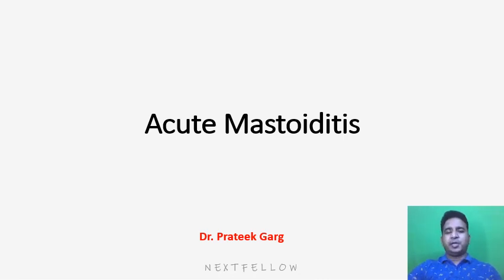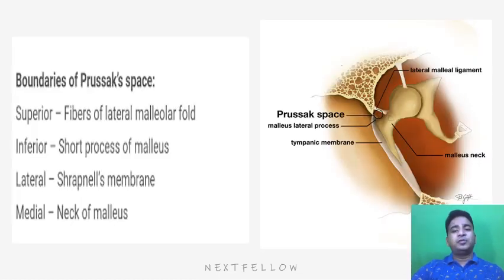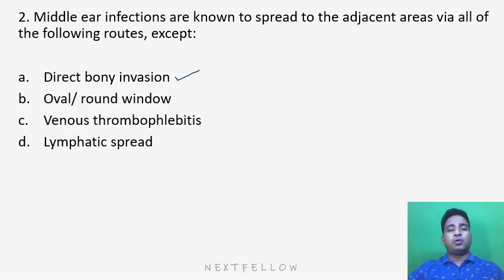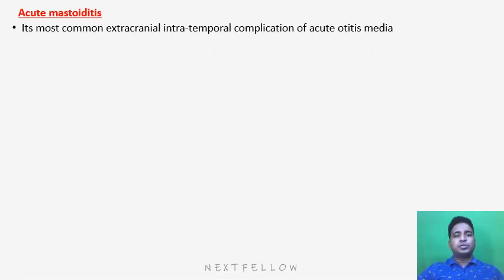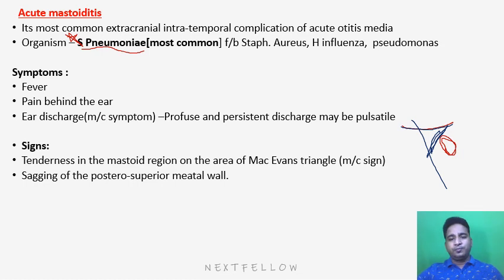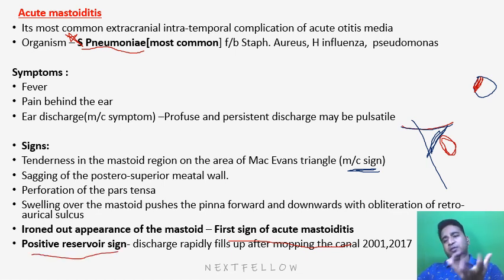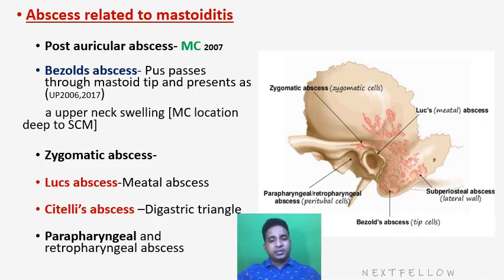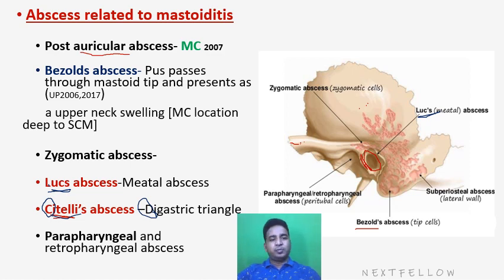ENT Mastoiditis concept for NEETPG,FMGE,INICET,NEXT.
Mastoiditis